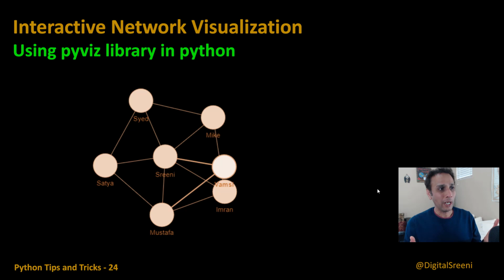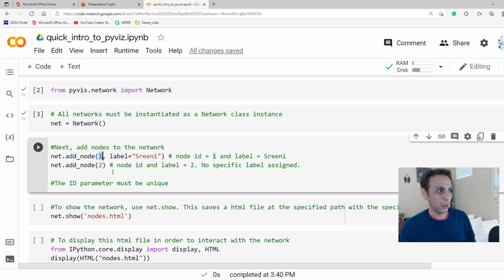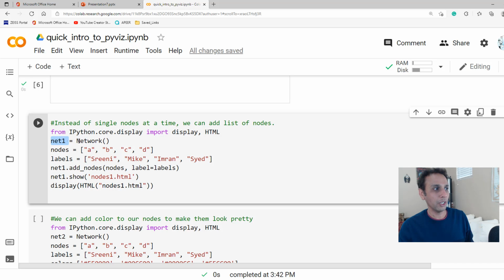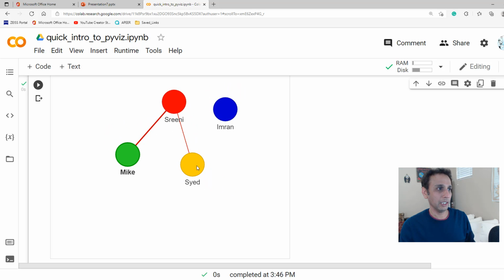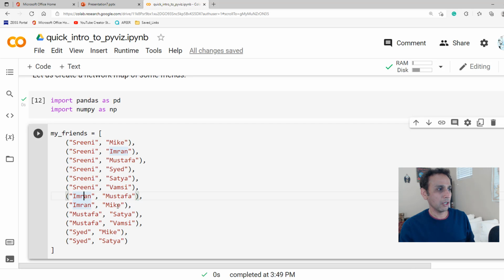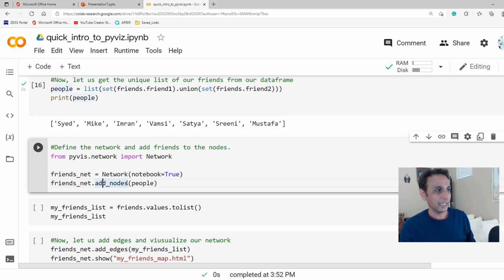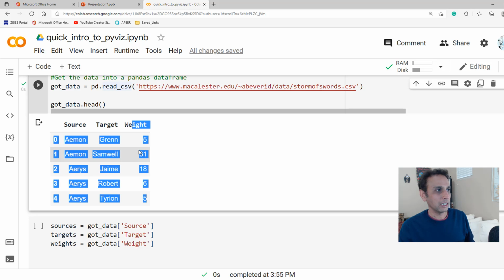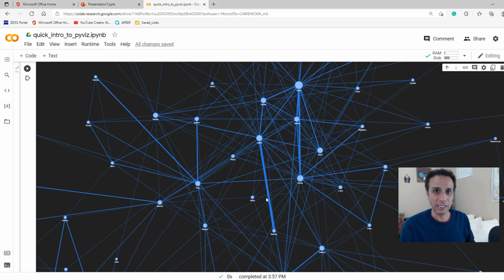Tips Tricks 24 - Interactive network visualization using pyviz